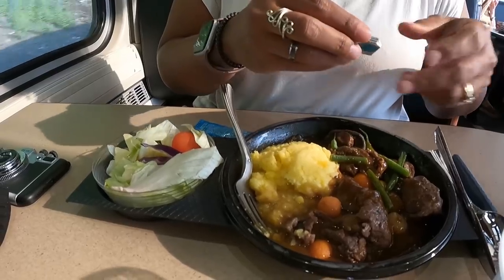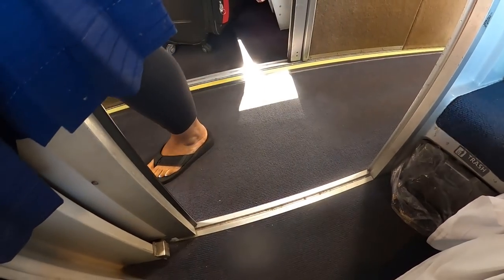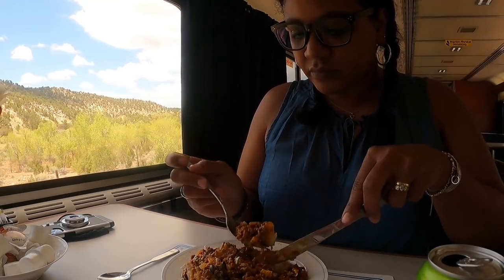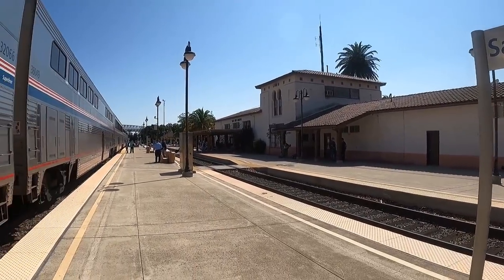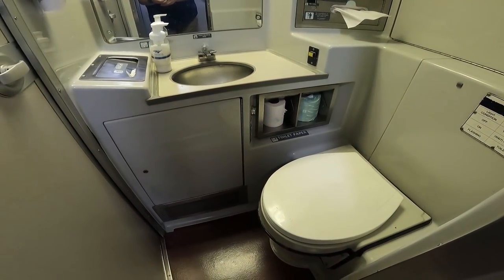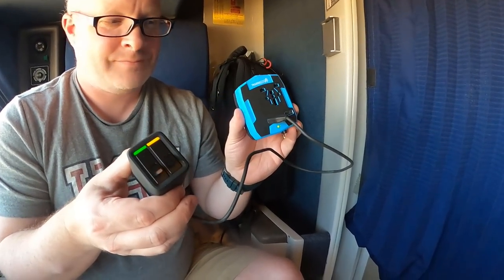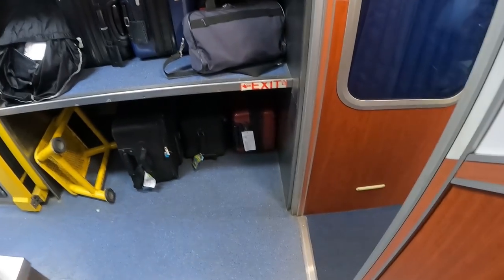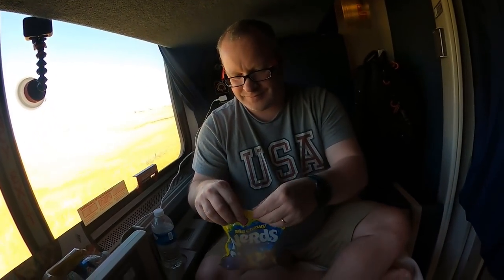Tips For Amtrak Sleeper Car Passengers | Roomette and Bedroom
Today we share our tips for Amtrak sleeper car passengers. We'll share our best Amtrak tips and tricks on Amtrak trains for a better journey. These are very helpful for those who have never been in an Amtrak sleeper car. We'll talk about our trip on the Amtrak Coast Starlight in an Amtrak roomette and an Amtrak bedroom.  These tips will apply to both a Superliner and a Viewliner on Amtrak.